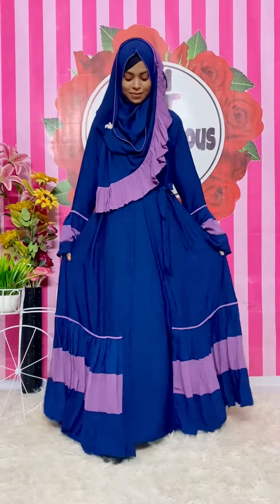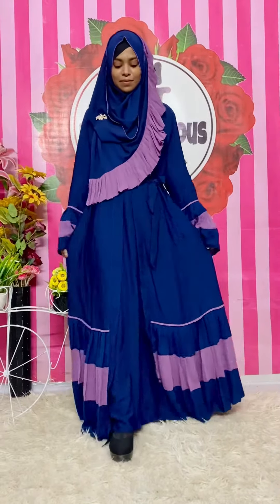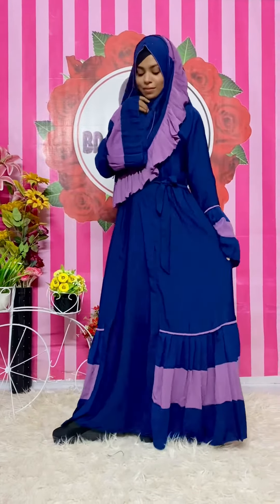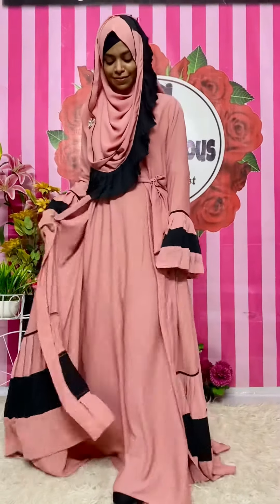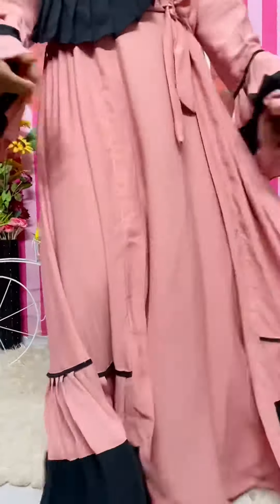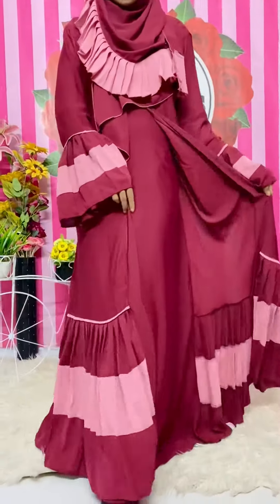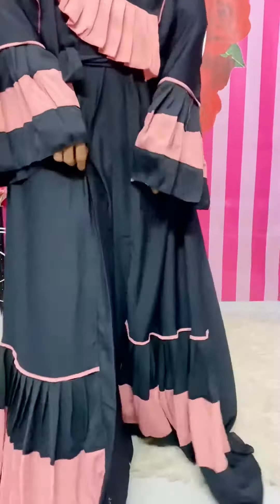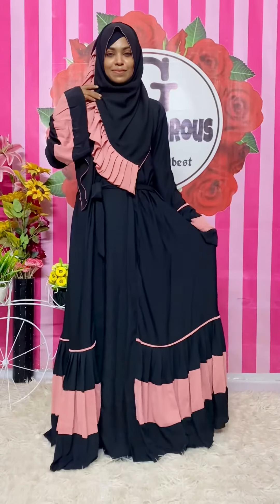29 October, 2021